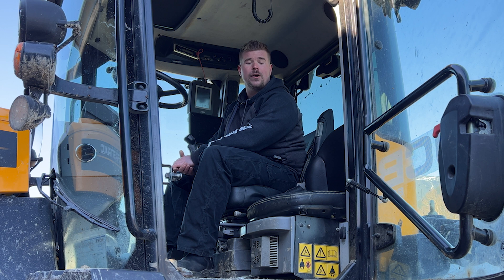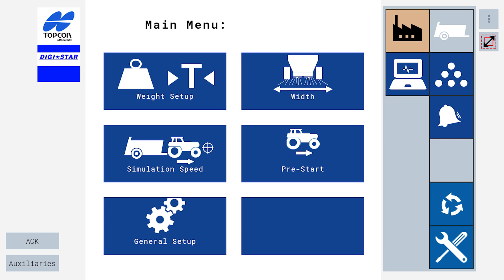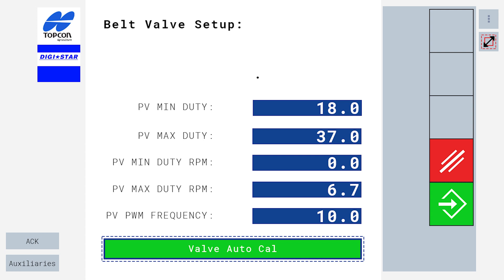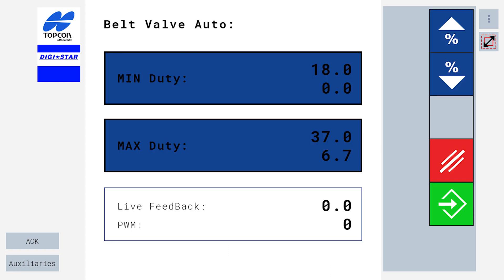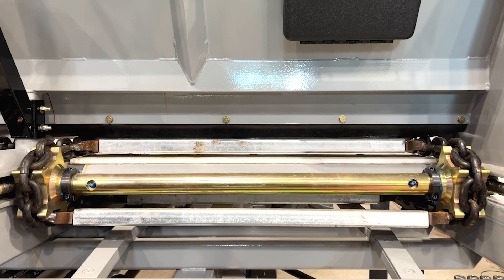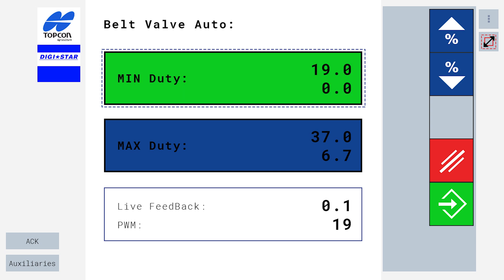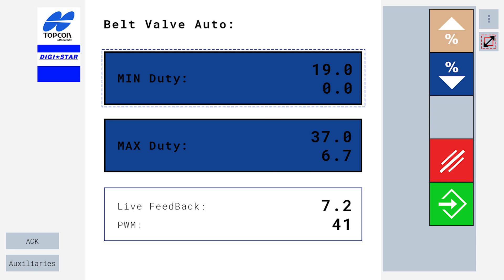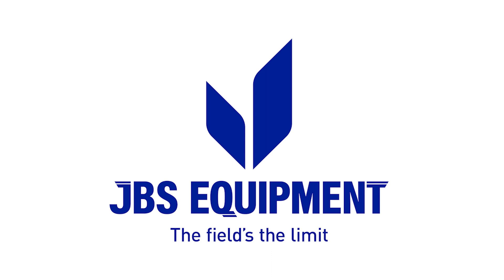Tech Tuesday - ISOBUS - PWM Valve Calibration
How to perform a PWM Valve Calibration using your JBS Equipment ISOBUS operating system.
Note: This is for reference only. Settings will vary on your machines setup.